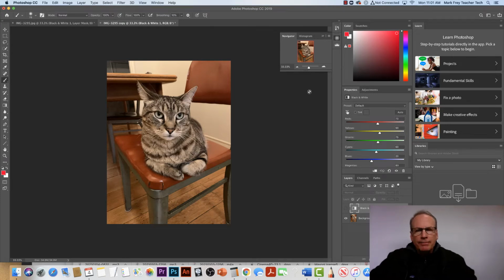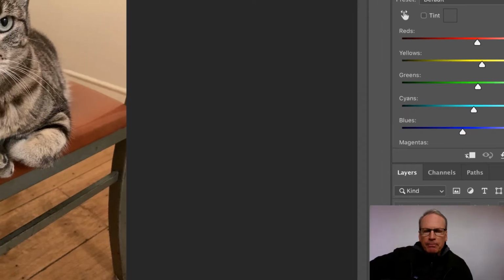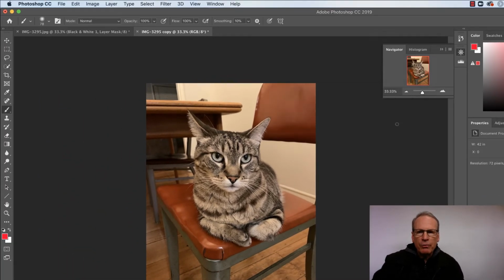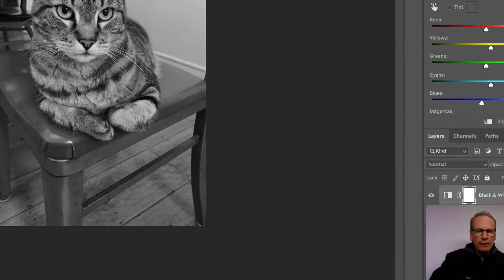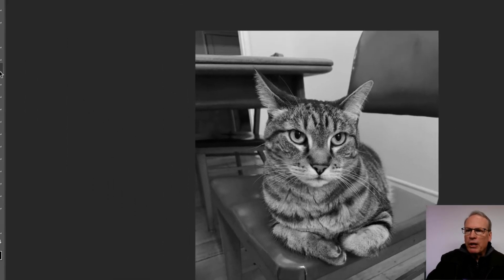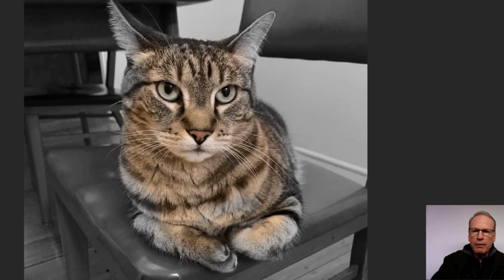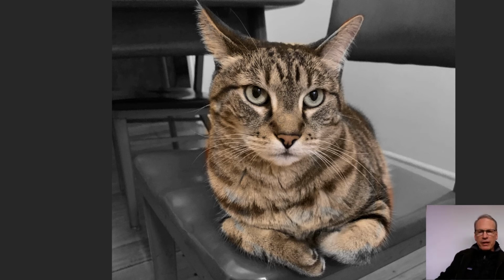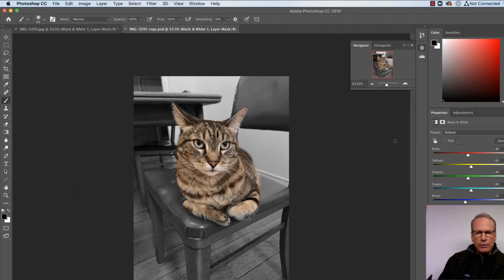Selective color technique in Photoshop